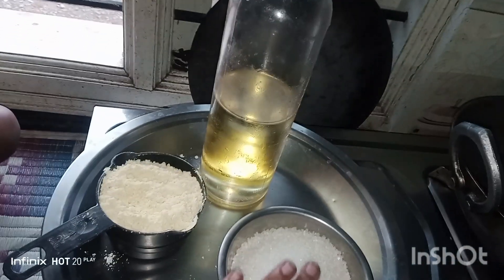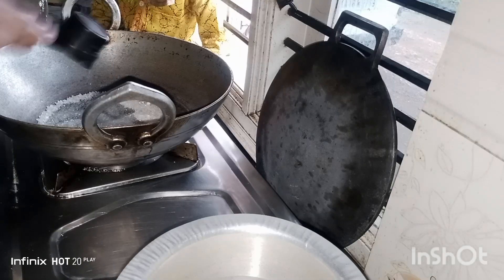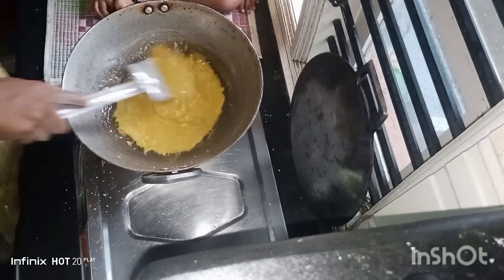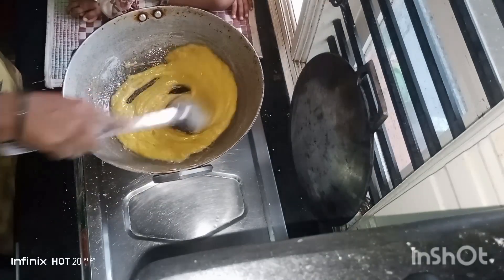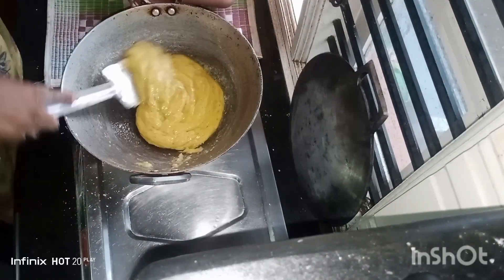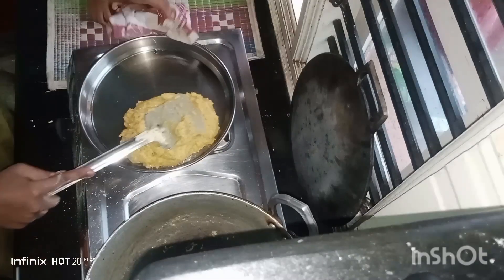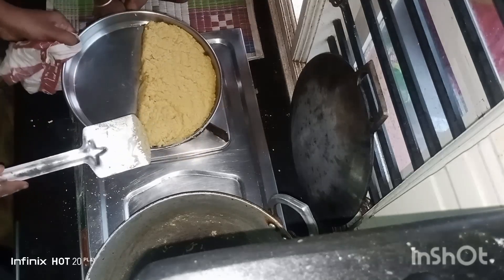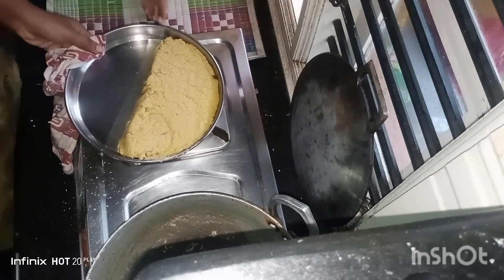ಸುಲಭವಾಗಿ ಮಾಡಿ ಮೈಸೂರ್ ಪಾಕ್ /how to make mysorepak /easy way to make/making mysorepak in kannada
Musicians : Jeff Kaale

how to make mysorepak in kannada
easy way to make mysorepak